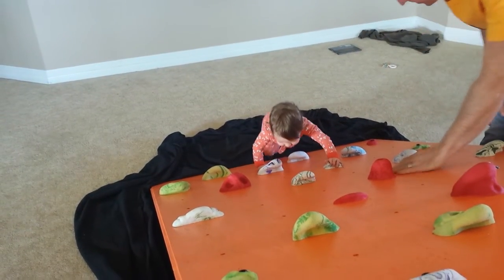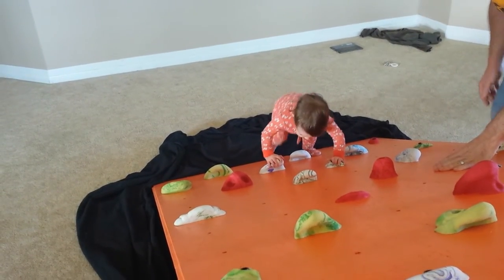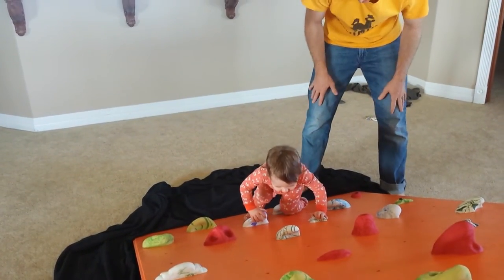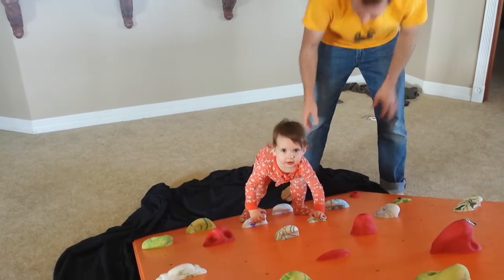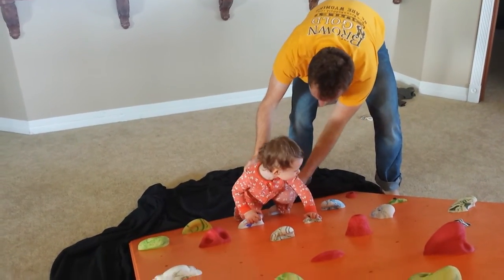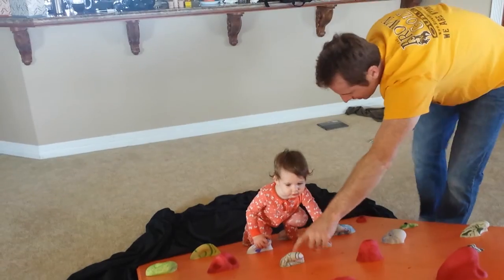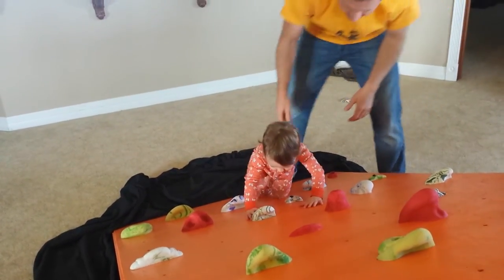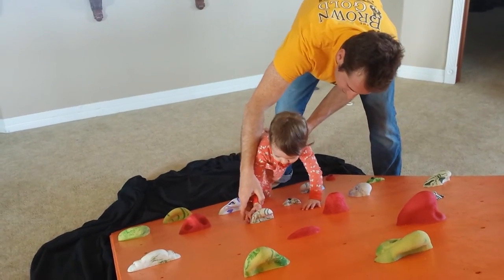Seneca's First Go on Our Indoor Climbing Wall (she's a one-year old)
One-year old toddler climbing indoor climbing wall.